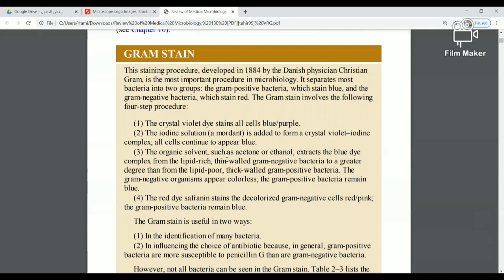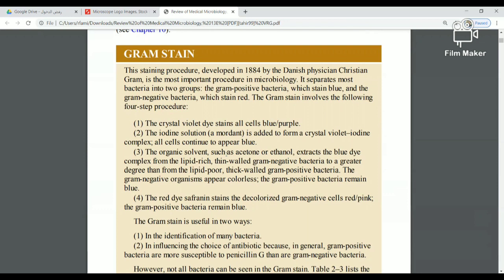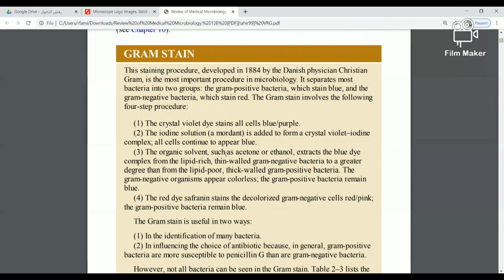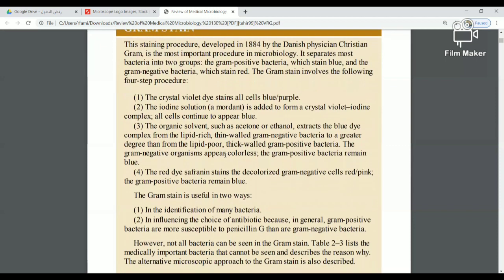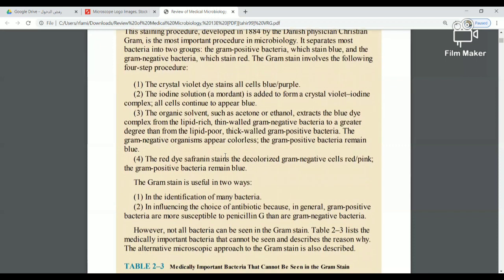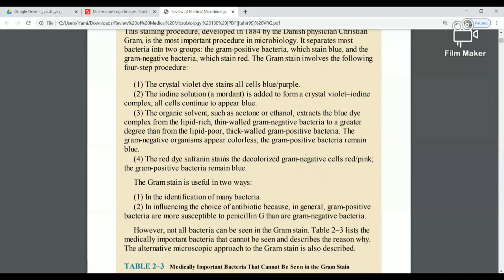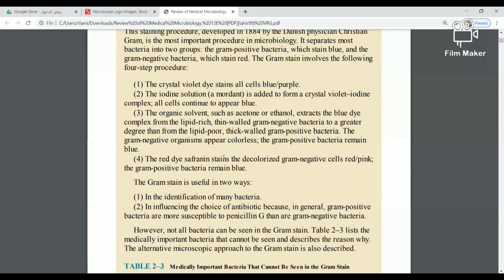#4 Gram stain بالعربي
Gram stain
Gram positive
Gram negative
Bacterial cells
Thick layer of peptidoglycan
Thin layer of peptidoglycan
General microbiology
Medical microbiology